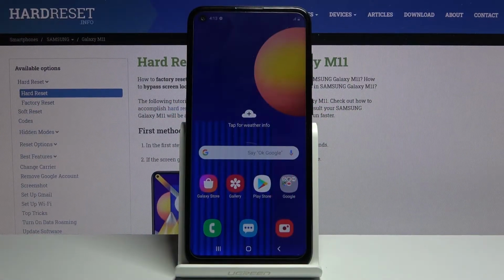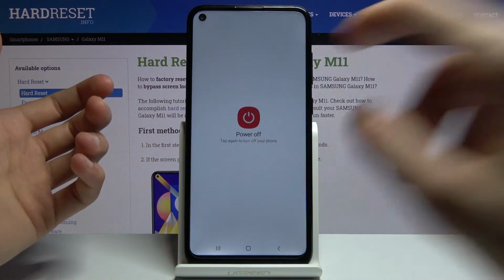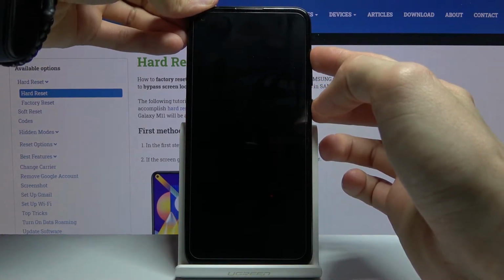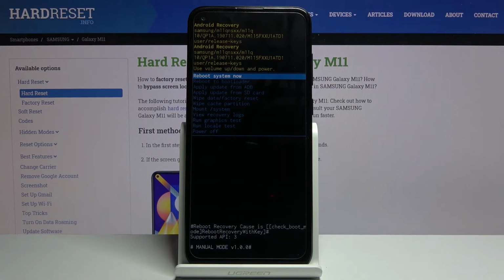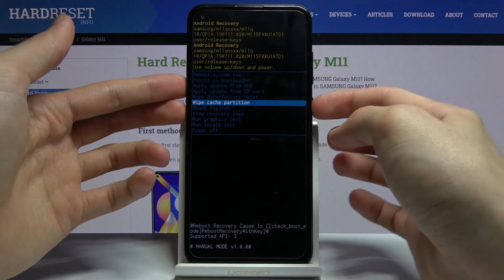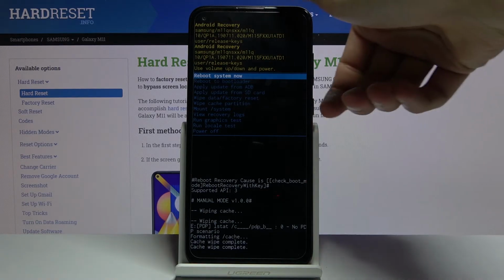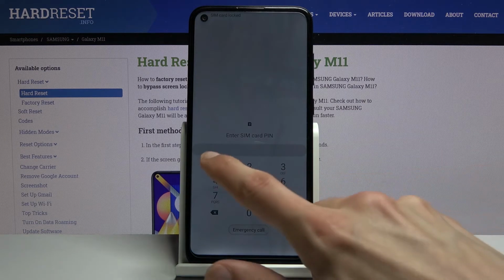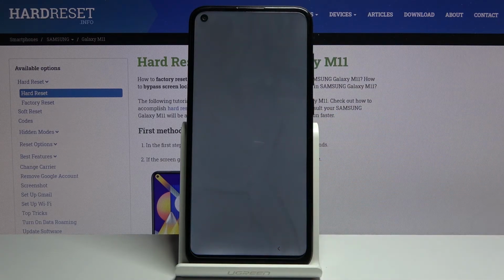How to Wipe Cache on SAMSUNG Galaxy M11 – Wipe Cache Partition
Learn more info about SAMSUNG Galaxy M11:
Do you know that you can easily speed up the system of your SAMSUNG Galaxy M11? Open the attached tutorial to perform wipe cache partition by using a secret combination of keys to enter hidden menu and then enter Recovery Mode. This operation won’t delete your personal data or settings.